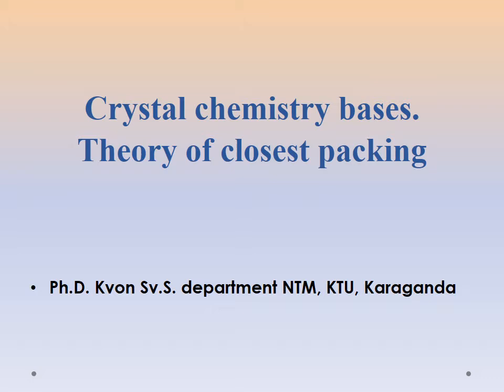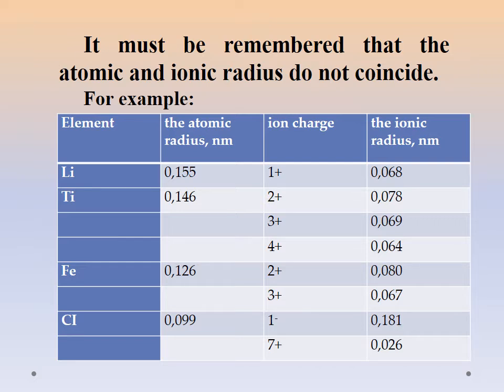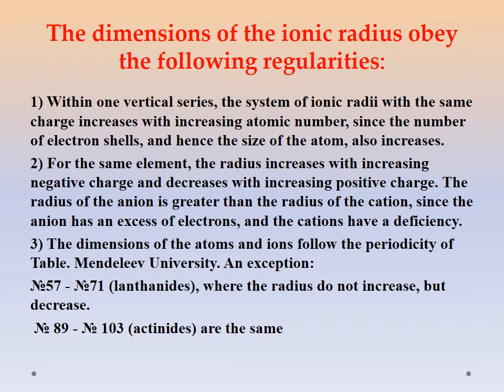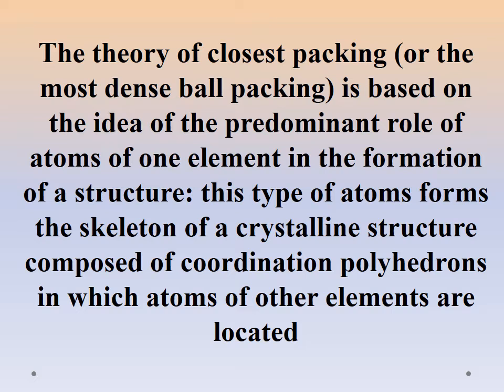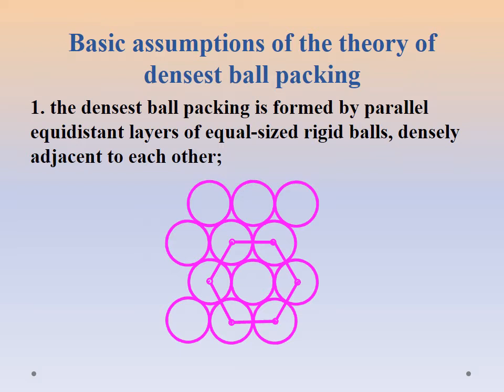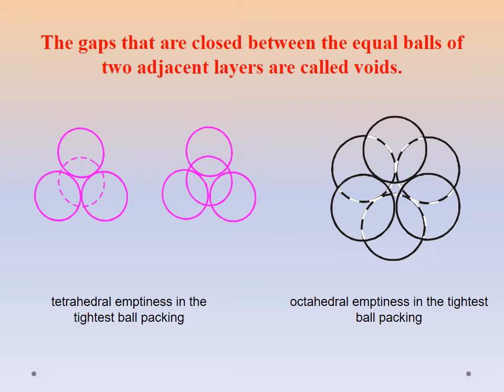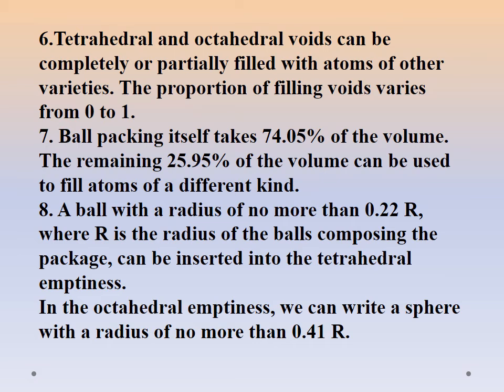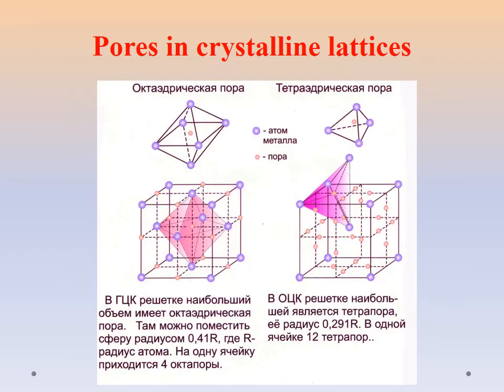2 theory of the most densy packing